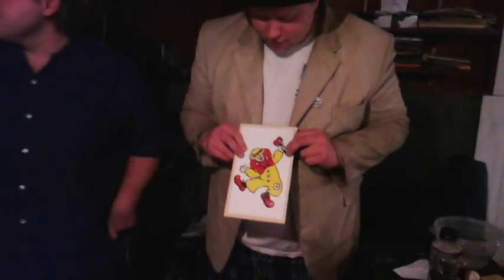Presto Pete's Magic Trick of the Day 4 - 1/06/16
A day late, Presto Pete does a trick that brings out a long running fear for Incredulous Chris...